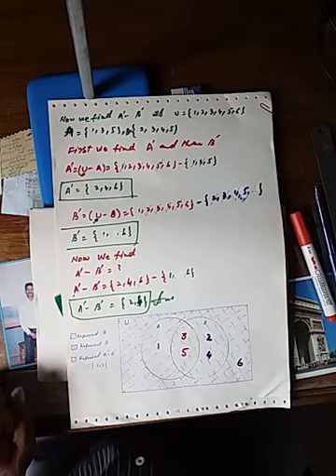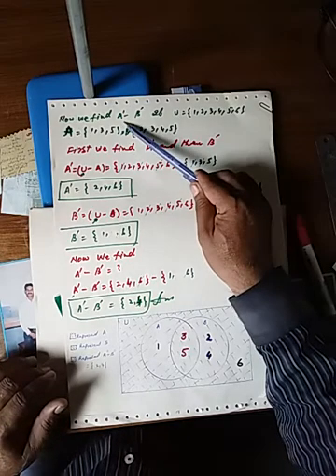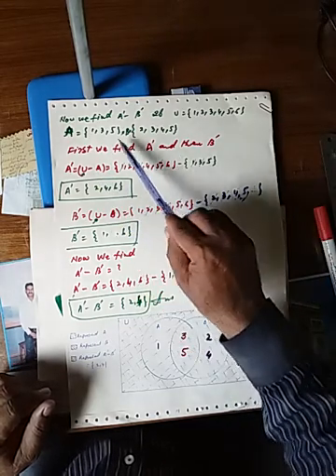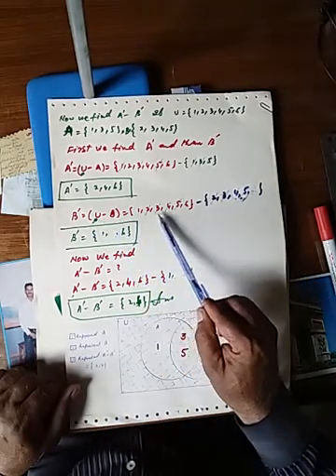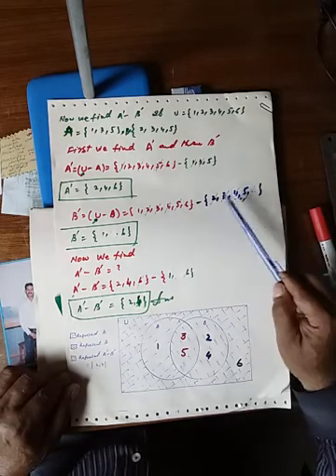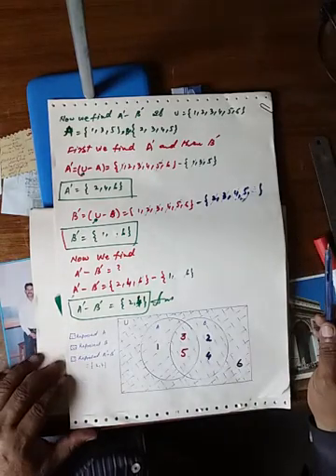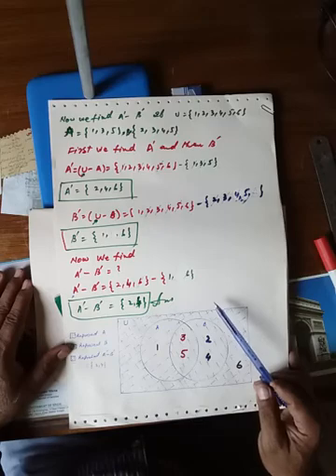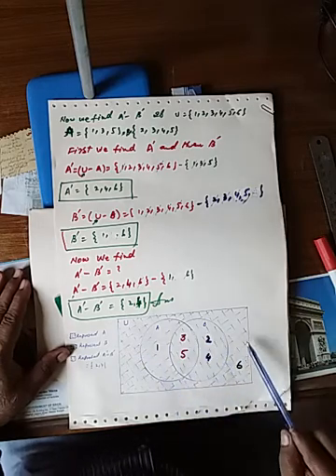CLASS VIII SUBJECT MATHS UNIT 1 (H) MR. SAGAR BHATTI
CLASS VIII SUBJECT MATHS UNIT 1 (H) MR. SAGAR BHATTI ST.JUDE'S HIGH SCHOOL, KARACHI. FOR MORE INFORMATION 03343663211 WHAT'S APP 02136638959, FACEBOOK PAGE: ST.JUDE'S HIGH SCHOOL DEPARTMENT